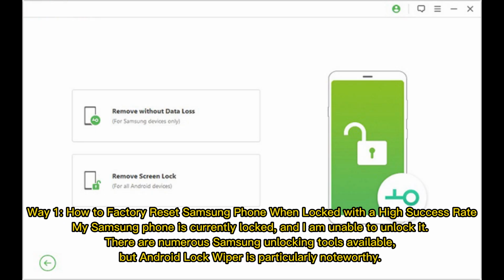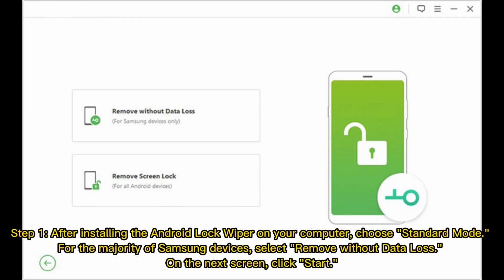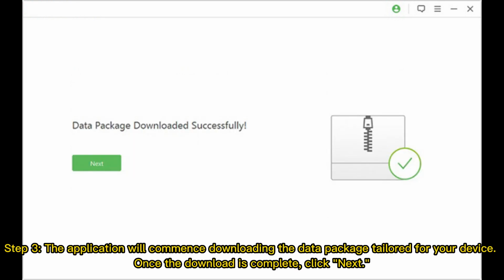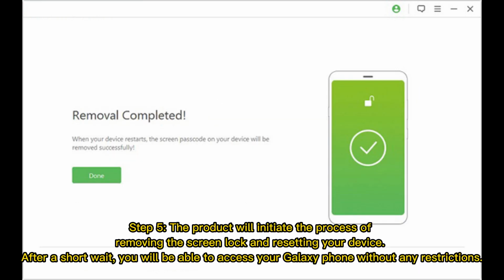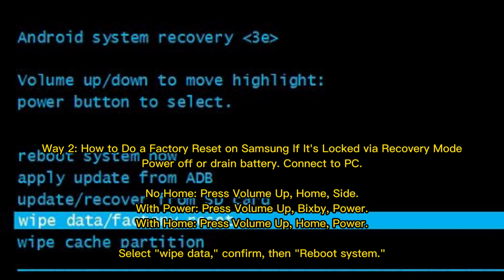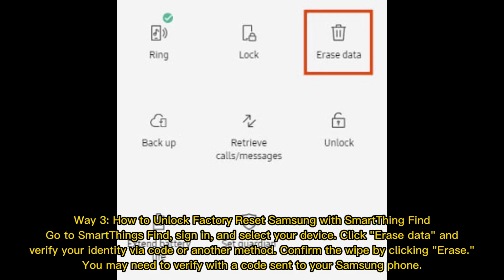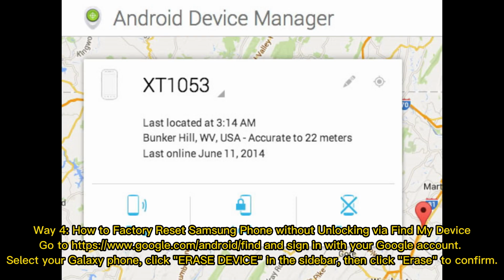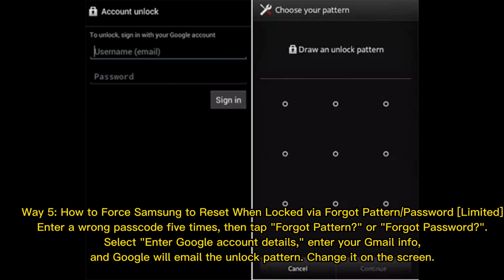5 Most Popular Methods to Factory Reset Samsung Phone When Locked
Any tips on how to factory reset a Samsung phone when locked? Sure! Focus on this video to learn the 5 smart ways to reset a locked Samsung Galaxy S25/S24/S23/S22/S21/S20/S10/S9/S8, etc.

00:00 Start
00:14 Way 1: How to Factory Reset Samsung Phone When Locked with a High Success Rate
01:32 Way 2: How to Do a Factory Reset on Samsung If It's Locked via Recovery Mode
02:01 Way 3: How to Unlock Factory Reset Samsung with SmartThing Find
02:22 Way 4: How to Factory Reset Samsung Phone without Unlocking via Find My Device
02:46 Way 5: How to Force Samsung to Reset When Locked via Forgot Pattern/Password [Limited]